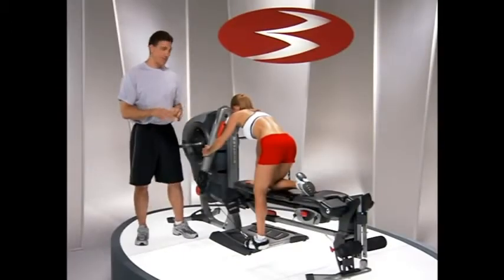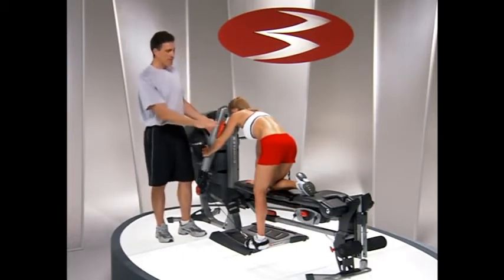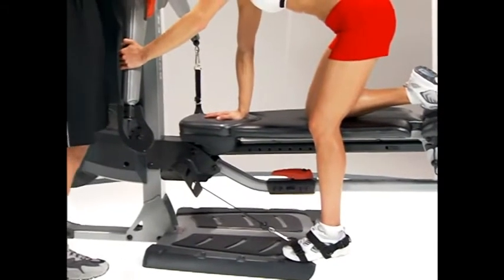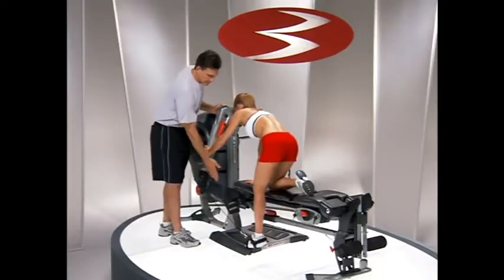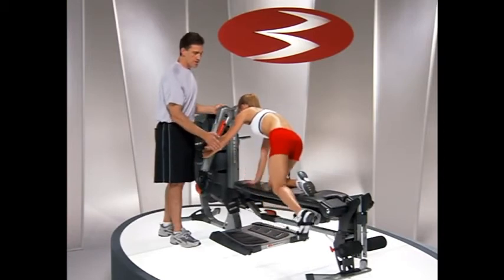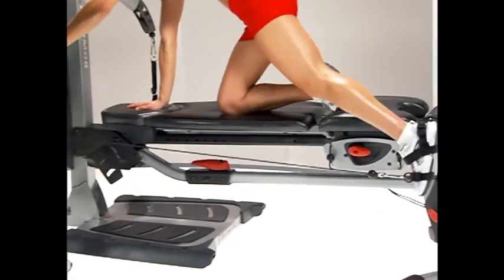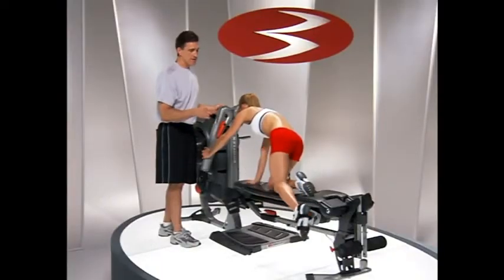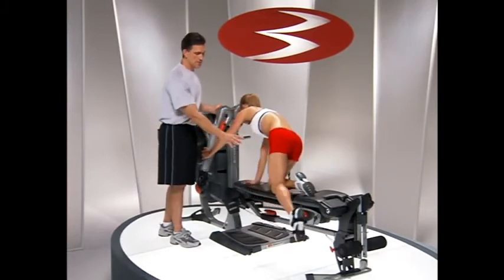Bowflex Revolution Kneeling Leg Kickback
Bowflex Revolution Home Gym

Kneeling Leg Kickback